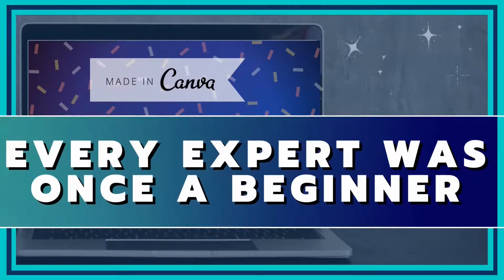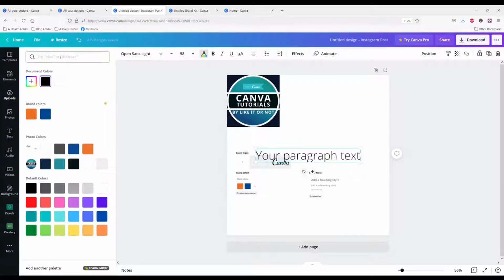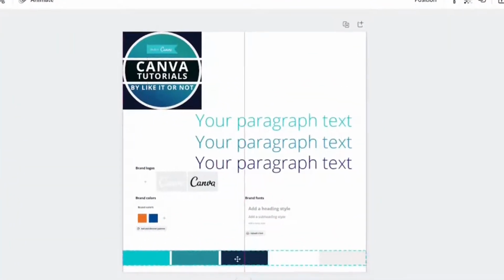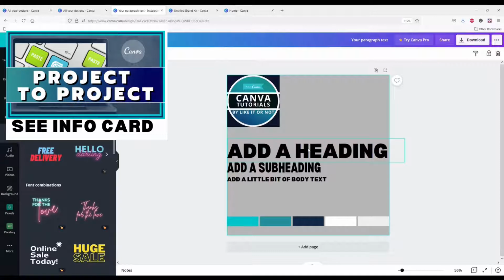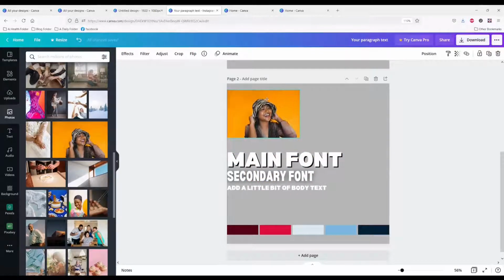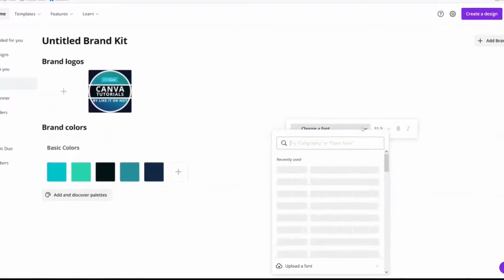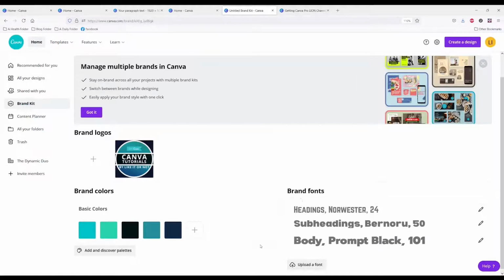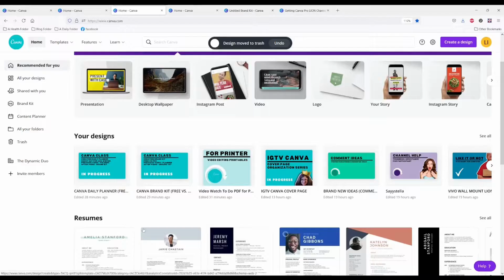Canva Brand Kit for FREE and 1st Canva Pro Brand Kit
Did you know that you can make the Canva Brand Kit for FREE?  In this Canva Tutorial, you will learn how to set up a brand kit in both Canva Free & Canva Pro.  I will be setting up my own Canva Pro Brand Kit for the very first time and share somethings I learned while doing it on the spot.  Brand Kits are a Canva Pro Feature, but we will set up a faux brand kit for absolutely free including your font, size, logo & colors).  This hack will be useful for all Canva members as it will allow you to copy your branding style into new projects which can be helpful even if you have a Canva Pro Brand Kit.

This hack is useful for YouTube Content Creators & Social Media Projects because share a cohesive brand strategy & opportunity in all of the videos created with the help of Canva.  Comment what you will take away to your own Canva Account because I want to know how will you use this style brand kit for your projects.

0:00 Welcome
0:30 Brand Kit is a Canva Pro Feature
0:56 Faux Brand Kit for Free (Font, Size, Logo & Colors)
1:45 Screen Shot Canva Pro Brand Kit Information
2:15 Upload Your Brand Logo (or Profile Picture)
2:28 Getting Your Document Colors
3:30 Organization Series Playlist
3:48 Using Grids for Brand Kit Colors
4:05 Adding Colors to Canva Grids for Brand Kit
4:50 Shrink Your Grid to Brand Color Line
5:36 Add & Sizing A Heading, Subheading, and Body Style for Fonts
7:05 There is The Brand Kit (Helpful in Free & Canva Pro)
7:23 Copy Elements from Project to Project
7:55 Copy & Paste into New Design for YouTube Size
8:53 Subscribe for Free
9:07 Review & Changing Your Free Brand Kit Up (or Multiple Brand Kits)
9:40 Creating Instagram Post with Brand Kit Template
10:19 Canva Pro Account Setting Up First Official Brand Kit
10:50 Logos & Adding Colors (Amazing that it makes recommendations based on logo)
11:30 Add A Heading Style (first attempt)
12:43 Testing the Brand Kit Keyboard Short Cut Information
13:07 Switching Brand Font & Size for My Best Use.
14:42 Join FB Group
14:52 Brand Font in Action with Side Panel Text Panel
15:44 Brand Color in Canva Pro
16:00 Adding More Colors to Brand Kit
16:50 How Will You Use Brand Kit for Free & Canva Pro